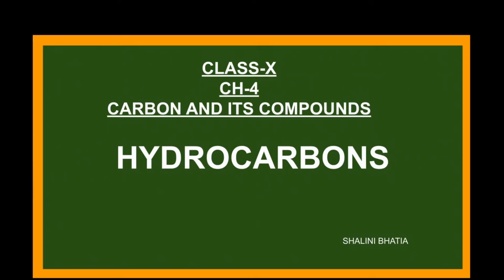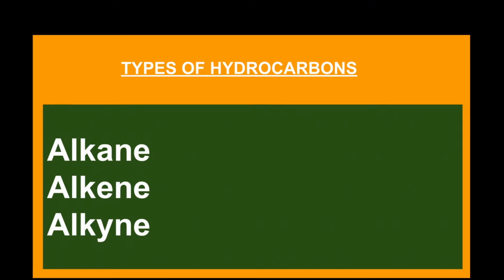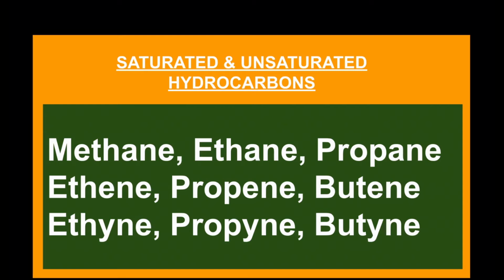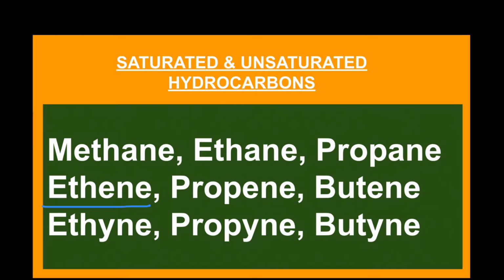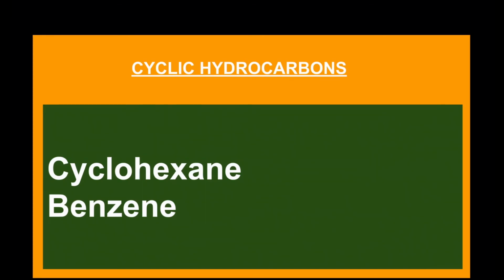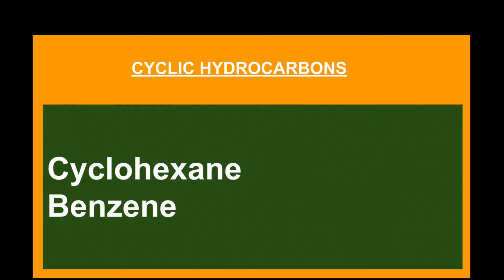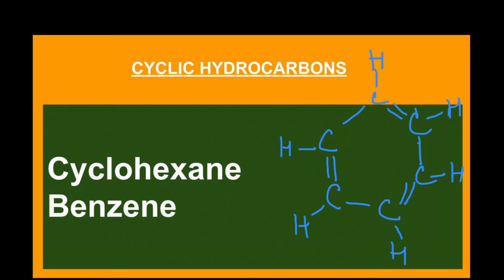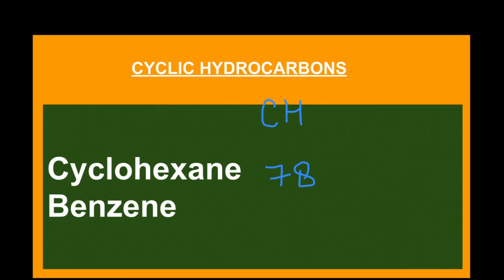CLASS-X | CARBON | HYDROCARBONS | CBSE | NCERT